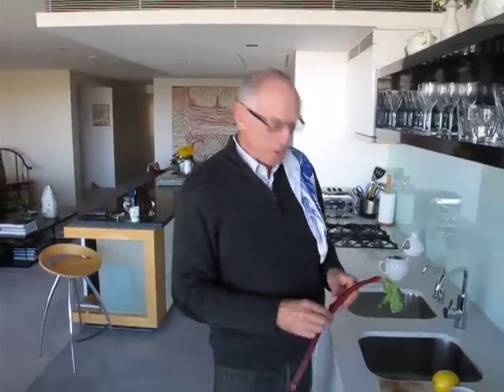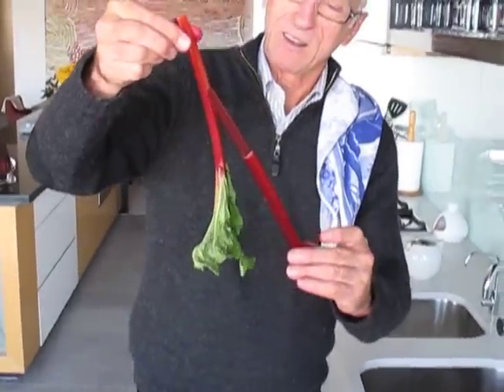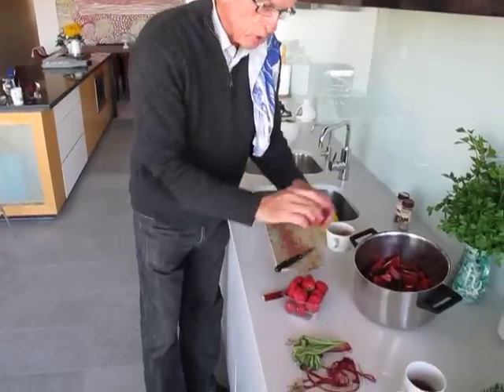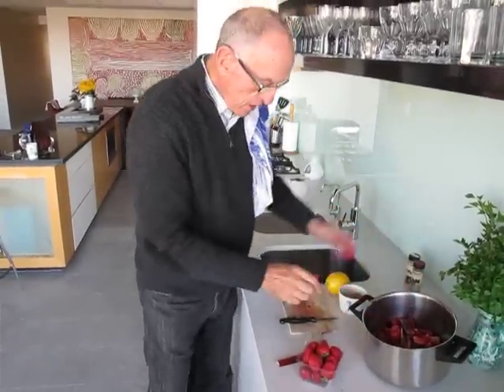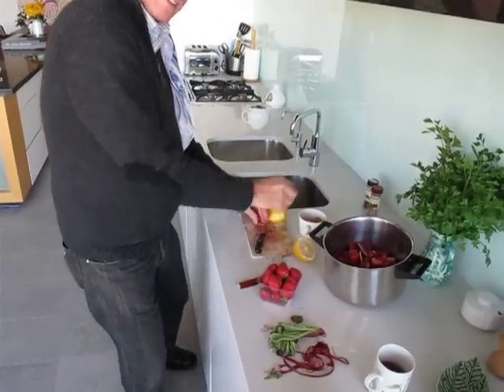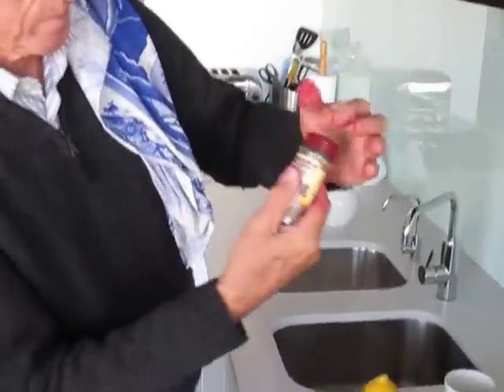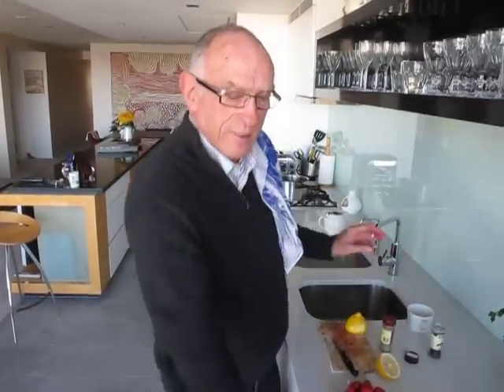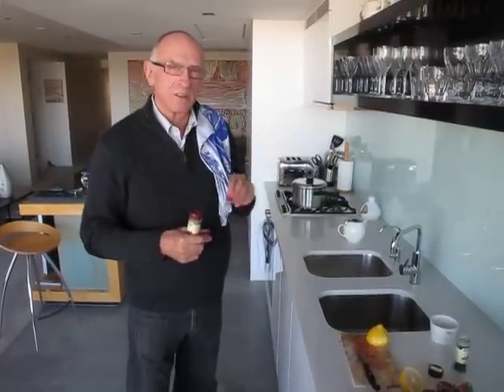Rhubarb and Strawberries stewed 21 Jul 09